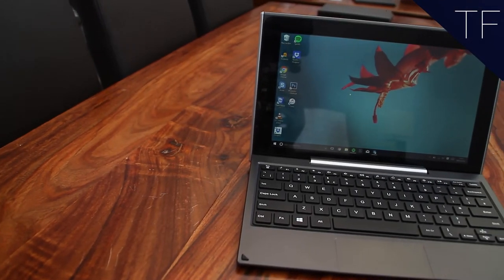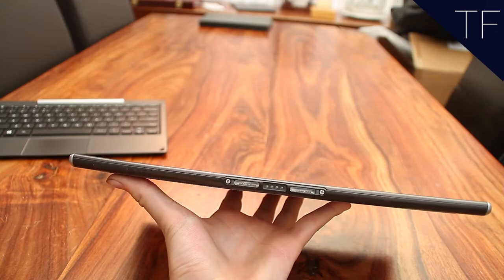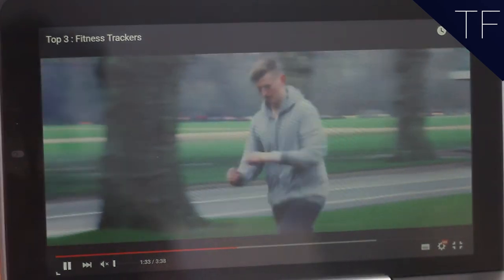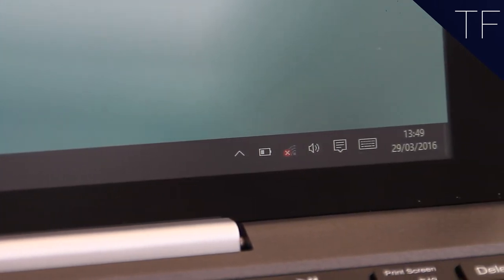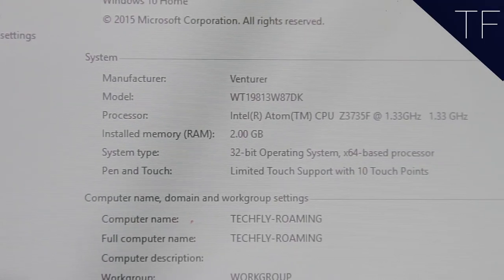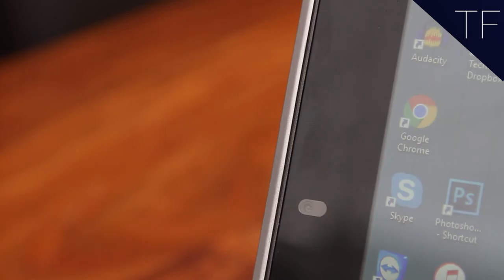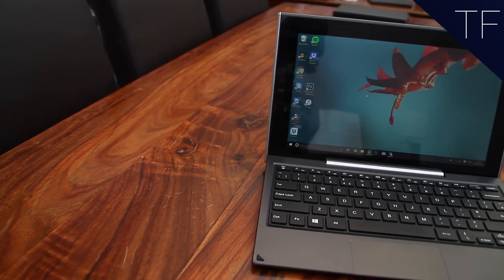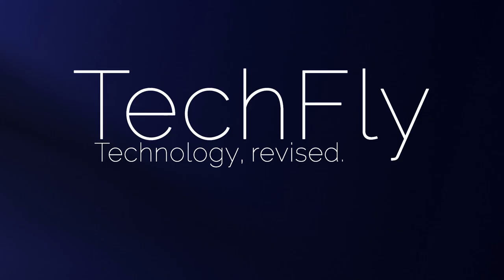Venturer EliteWin 11K 2 in 1 Notebook Tablet : Full Review